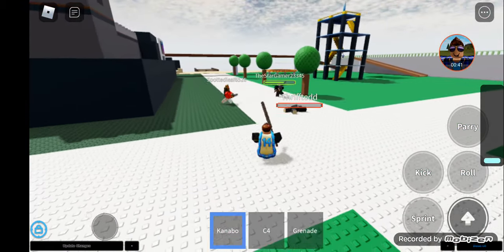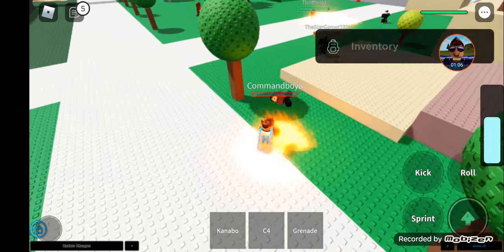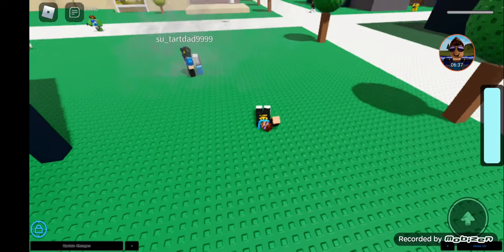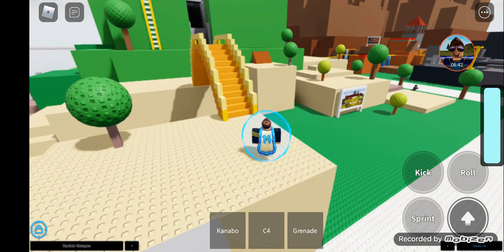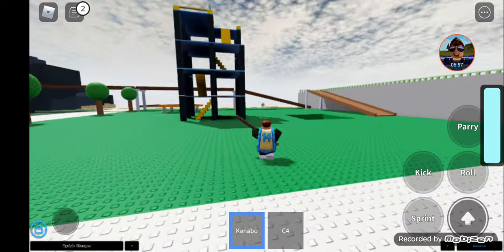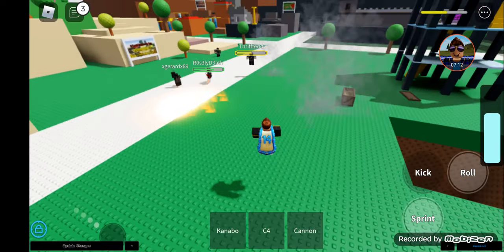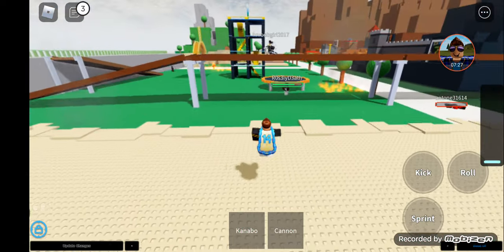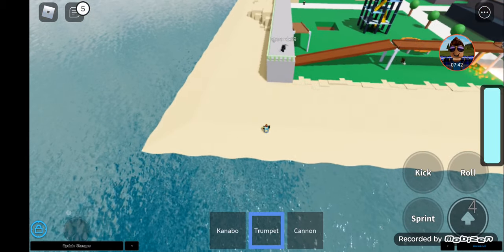my brother plays Morton why did I let him do this I don't know because my brother is stupid XD